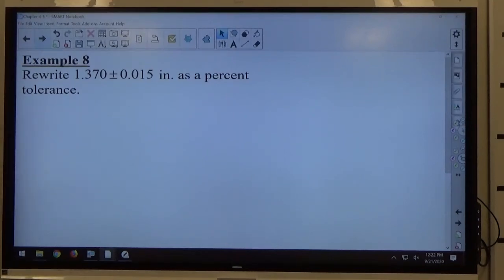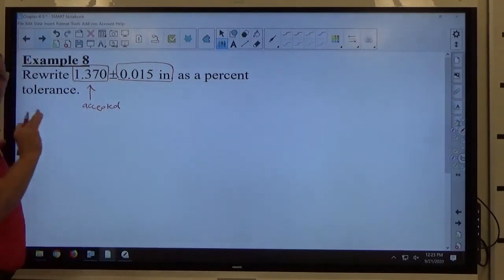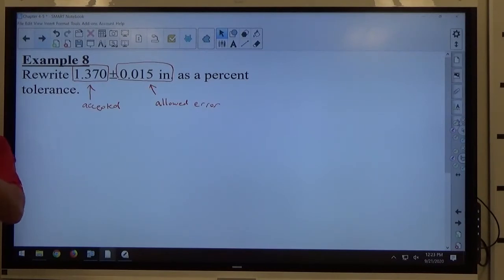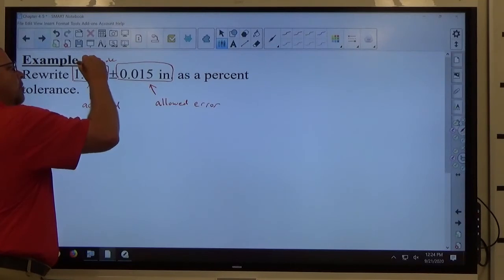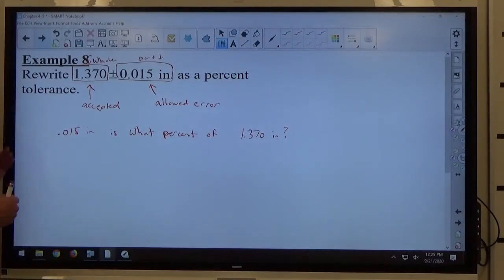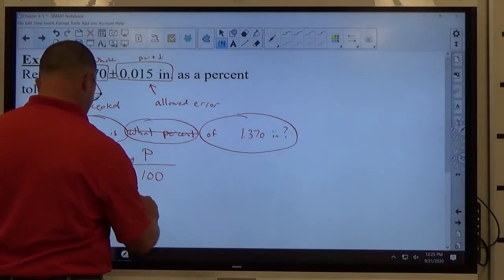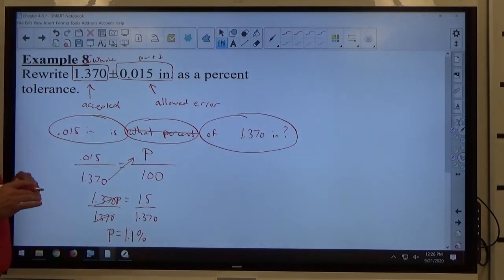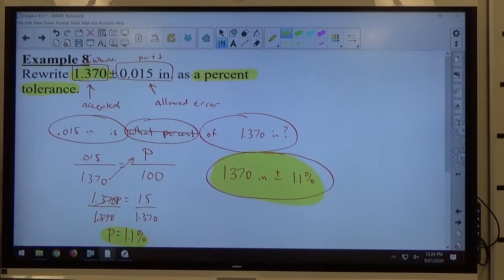Chapter 4-5 Example 8